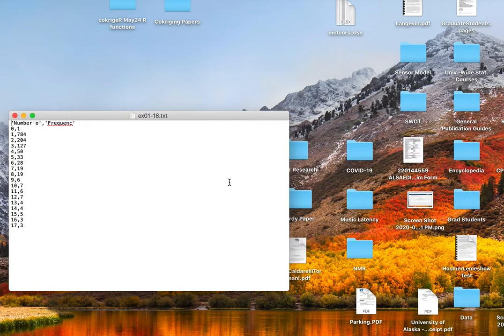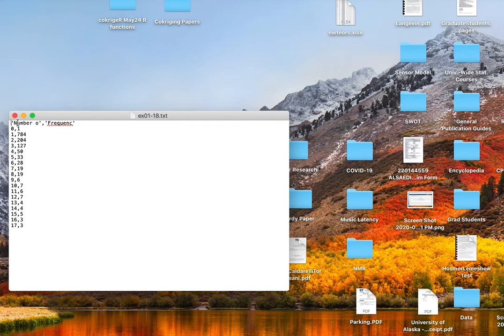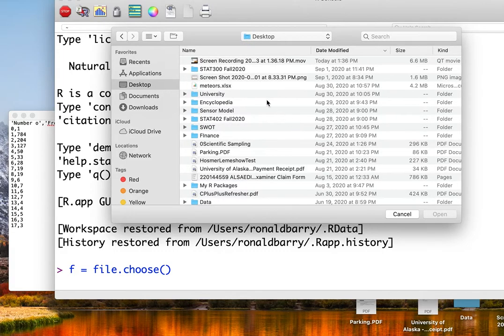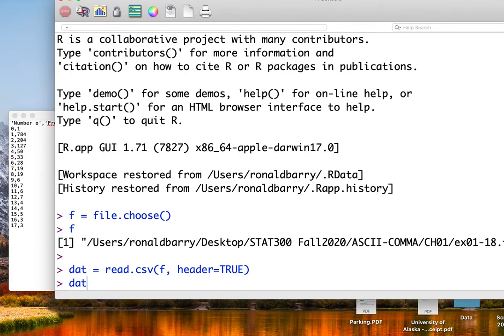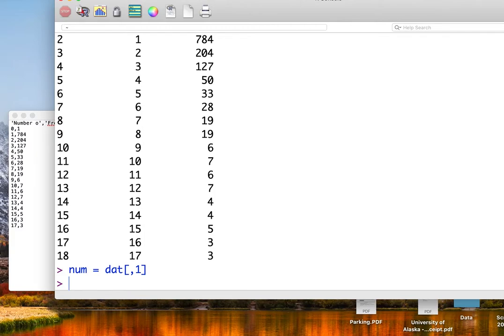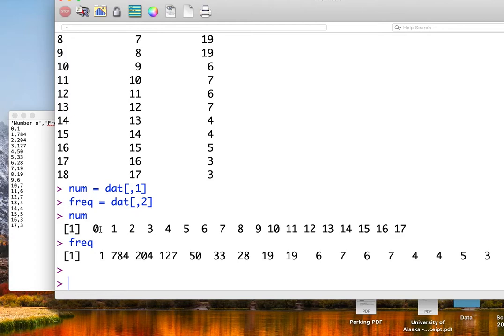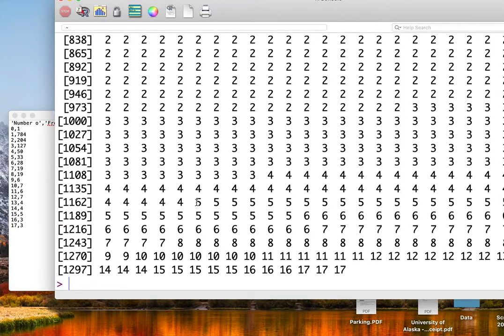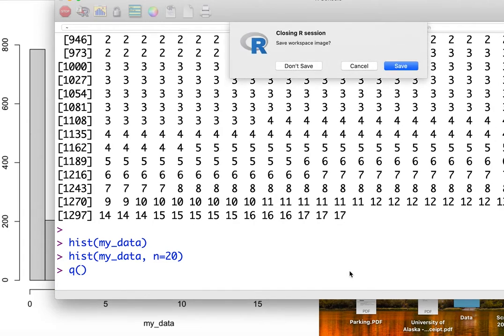Reading CSV files in R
Reading in a csv file, one column is numbers and second is frequency of those numbers.